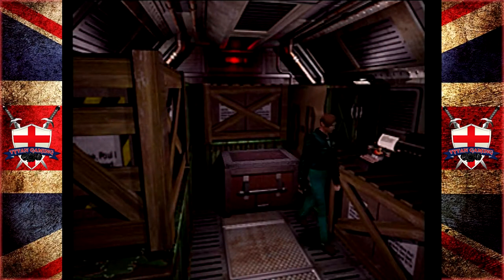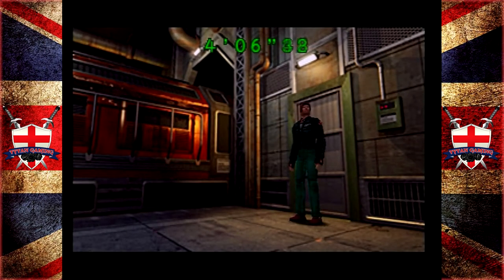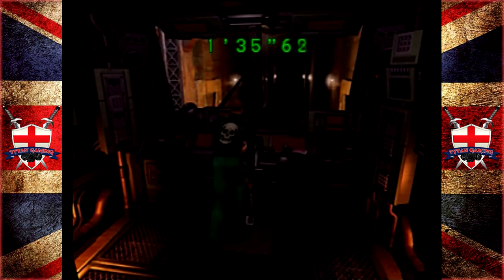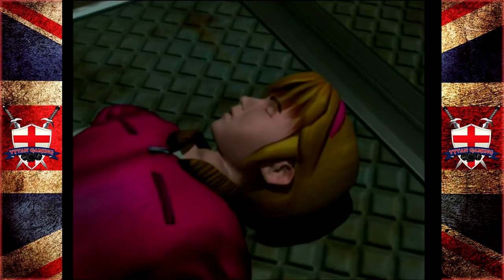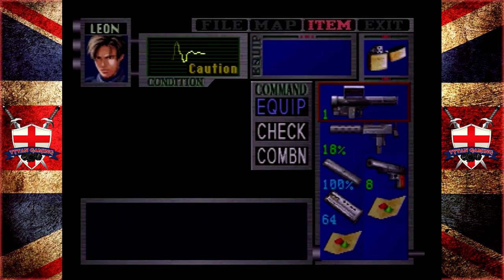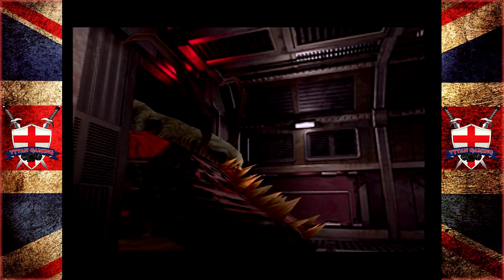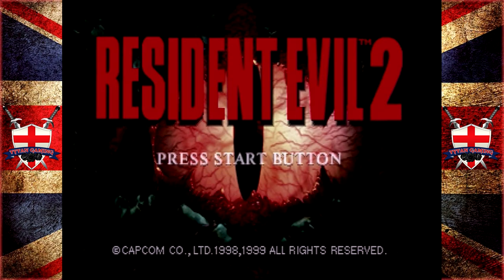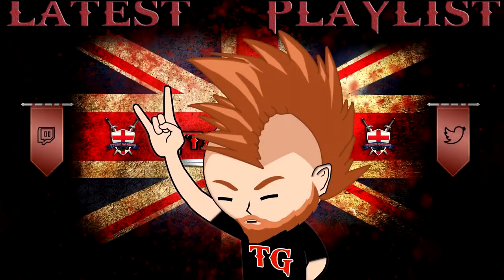Tytan Play's | Resident Evil 2 (1998) | #16 "All Good Things"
My PC:
-CPU: AMD Ryzen 3700x
-RAM: 16GB Corsair Vengeance RGB @3600Mhz
-MB: MSI MPG X570 Gaming Pro Carbon WIFI
-GPU: Nvidia GTX 1060 6Gb
-SSD 1: Samsung 860 Evo 250Gb
-SSD 2: Samsung 860 Evo 500Gb
-HDD 1: WD Blue 1Tb
-Case: Corsair Obsidian D500
-Keyboard: Corsair K95 RGB Platinum
-Mouse: Corsair Scimitar RGB
-Mic: Rode MT USB
-Cam: Logitech 920
-Headset: Corsair HS50